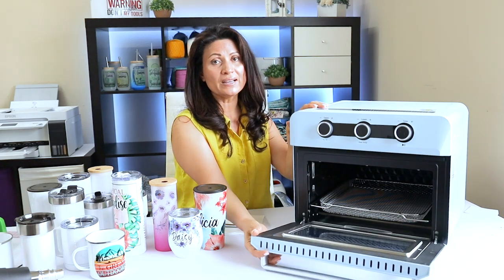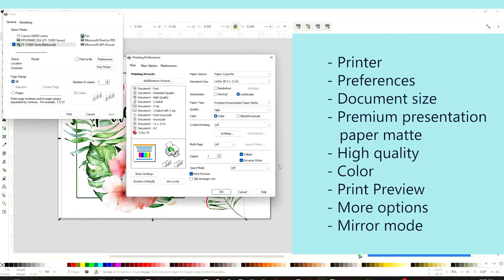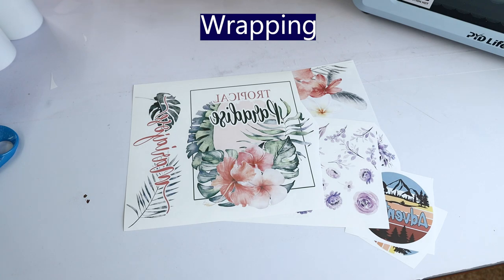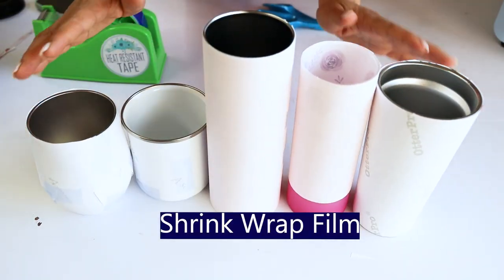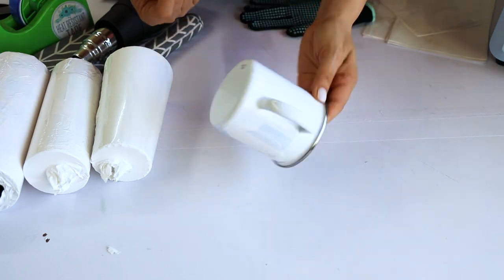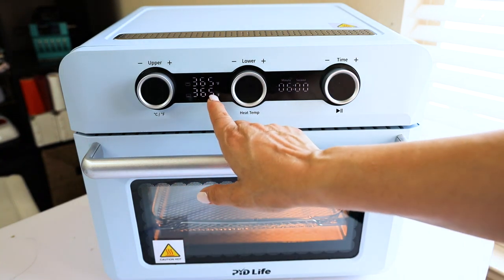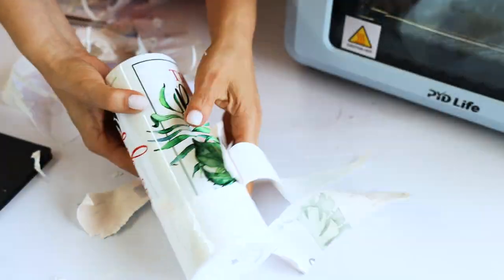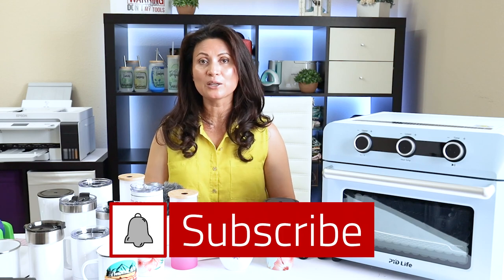How to SUBLIMATE in a Convection OVEN | Tumbler and Mug Sublimation Tutorial for Beginners PYD Life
COMPLETE GUIDE on how to use the new PYD Life OVEN for SUBLIMATION. I will show you how to sublimate different sizes of mugs and tumblers regardless of their shape.

List of the equipment and supplies used in this tutorial:

PYDLife sublimation oven
Mugs and Tumblers in soft for sublimation PYDLife
PYDLife Heat Resistant Tape
PYDLife Heat Gun
Shrink wrap

Sublimation printer (any EPSON ecotank with sublimation ink):
Printer that I use EPSON ET15000
Economic Epson Et2800

Sublimation ink
Sublimation paper

**Look for tutorials on how to use Inkscape on my channel

How to use OVEN for SUBLIMATION PYDLife | Sublimate Different Sizes of Cups and Tumblers in Oven